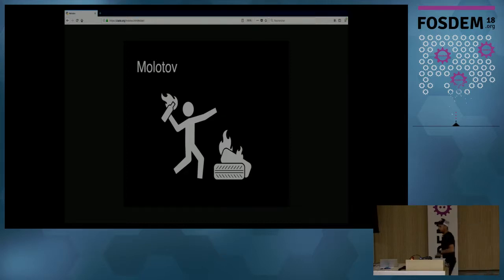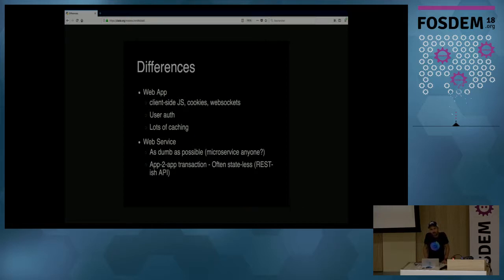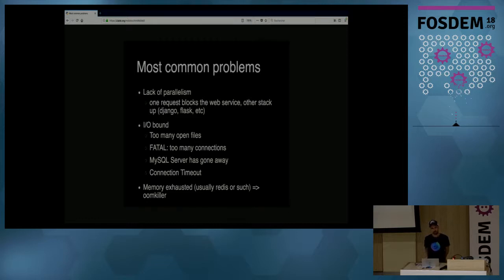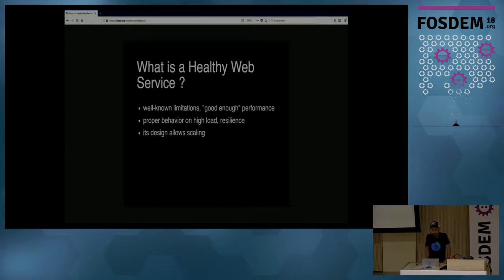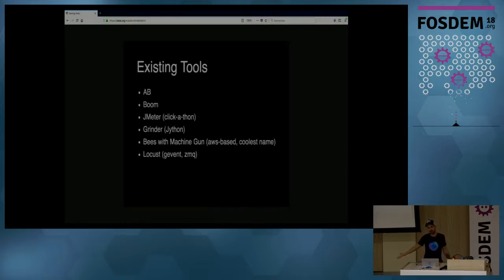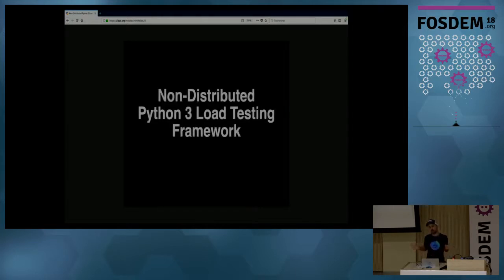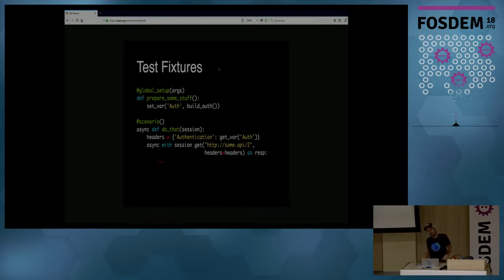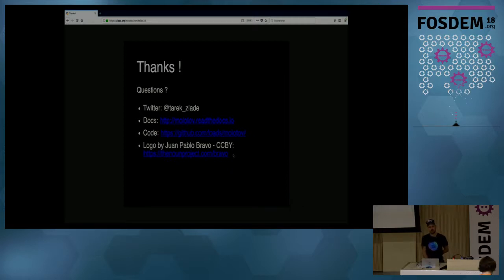Load testing web services at Mozilla with Molotov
by Tarek Ziade